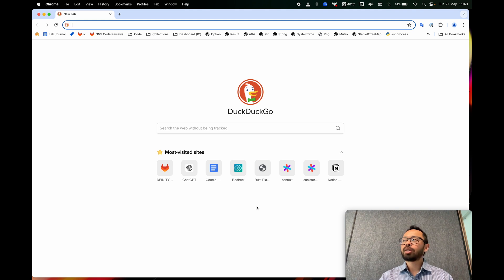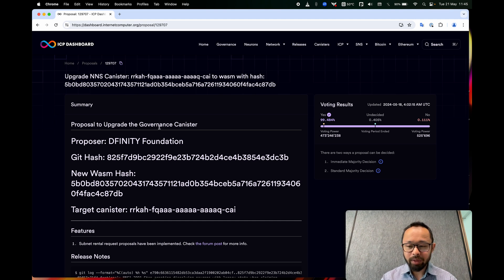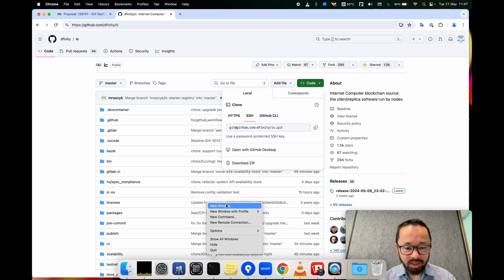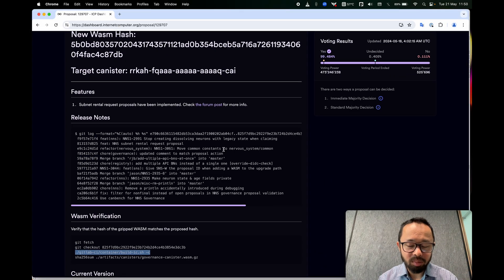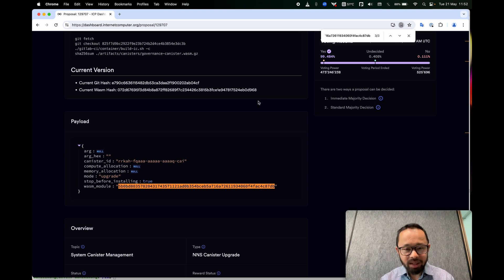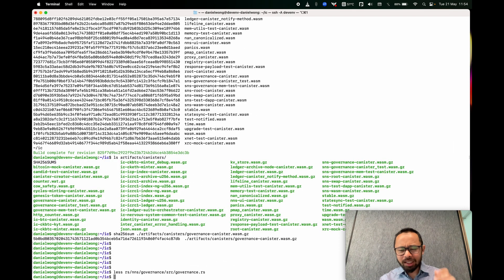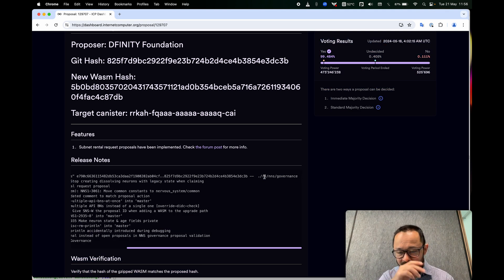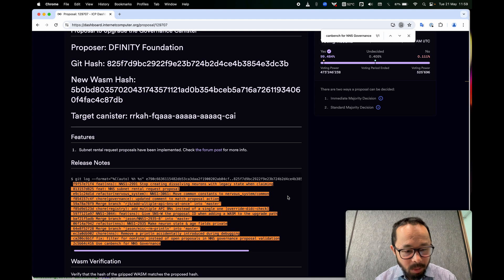NNS Explained | Verifying NNS Governance Upgrades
In today’s NNS Explained episode, Daniel Wong explains how to verify NNS governance canister upgrade proposals.

NNS Explained is a series that dives into how the Internet Computer’s fully on-chain governance system — the Network Nervous System (NNS) works. You will find everything from high level concepts, all the way to verifying proposals in depth.